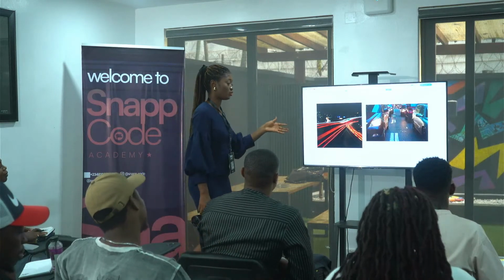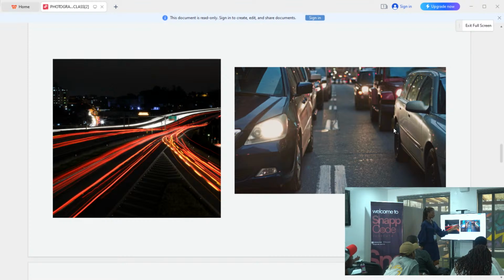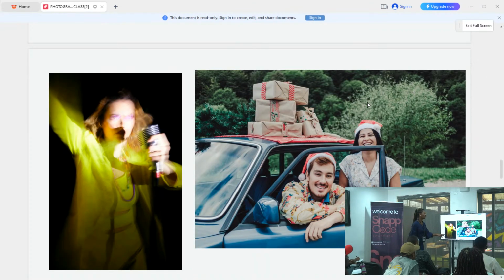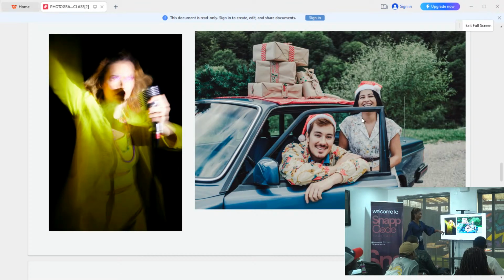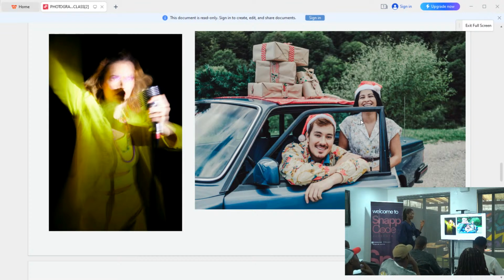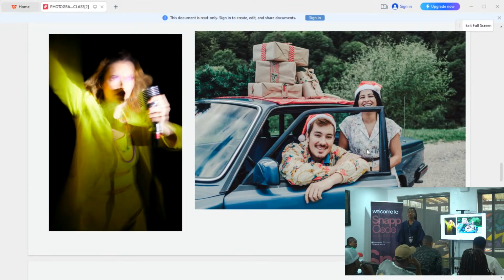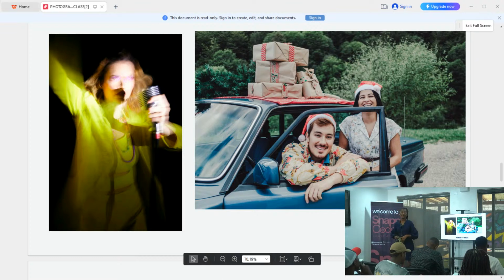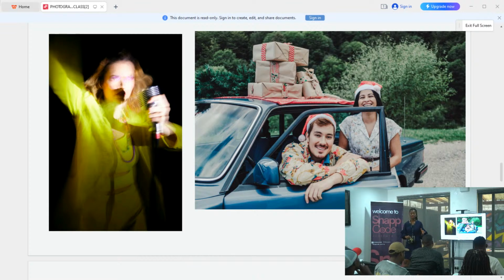Snappcode Academy - 2024